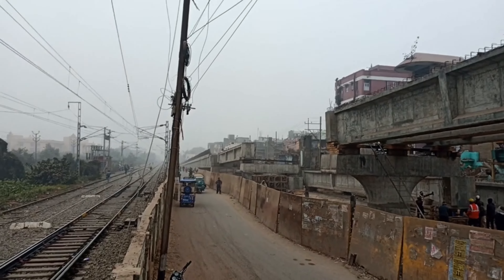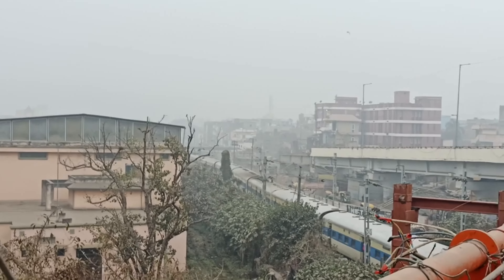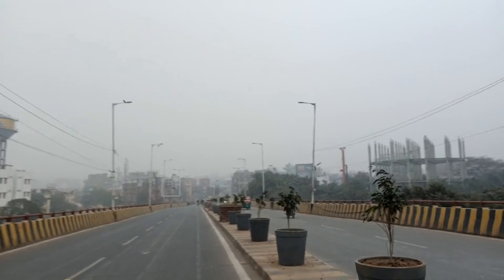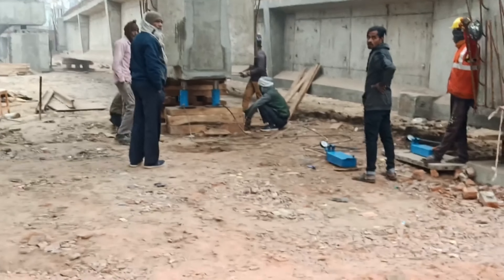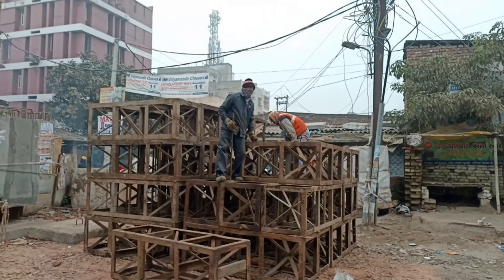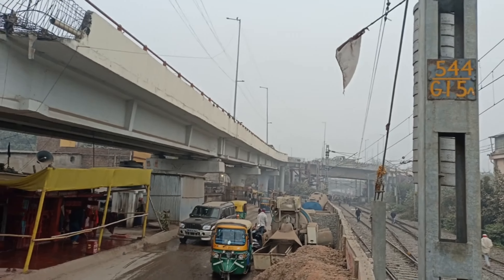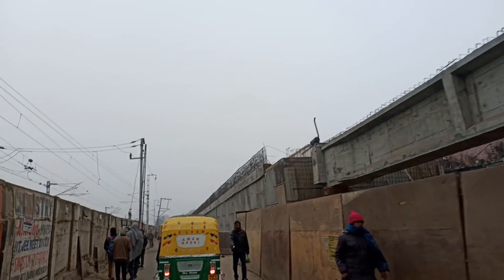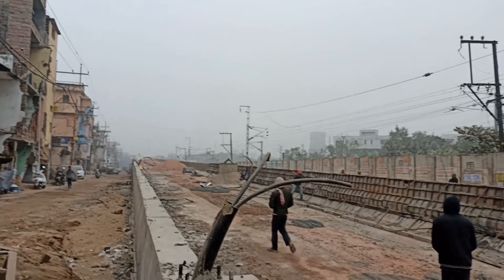Mithapur flyover update || connectivity GOP flyover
Mithapur flyover update || connectivity GOP flyover mithapur update